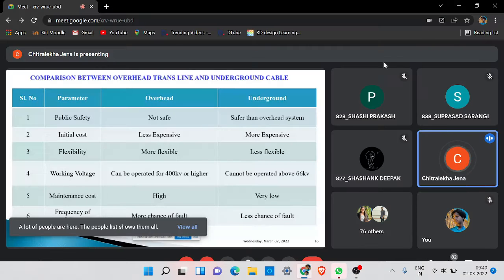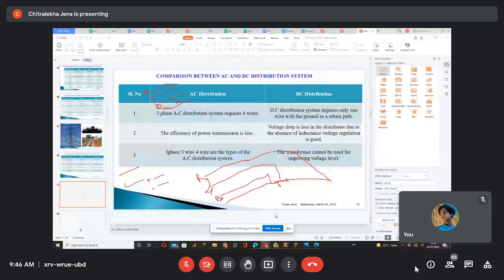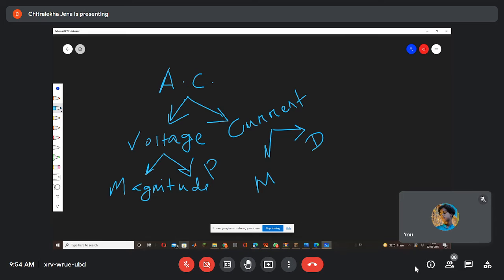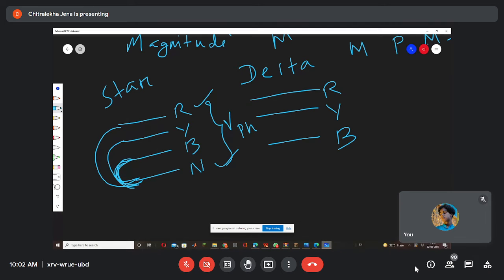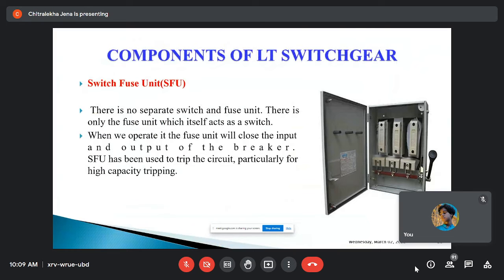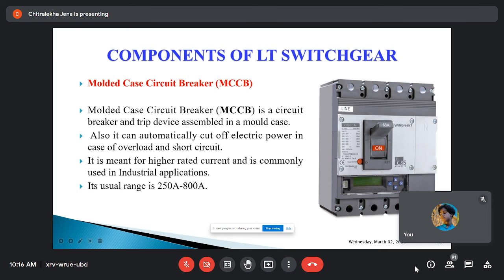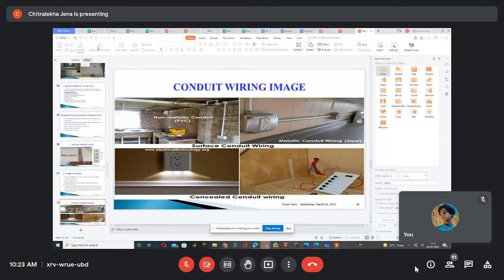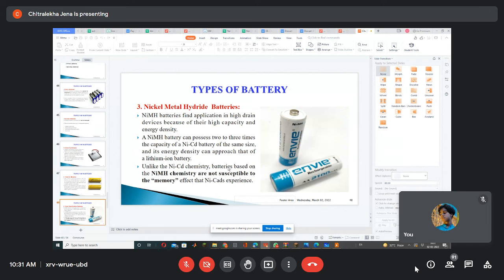BEE [2ND MARCH,2022 WEDNESDAY]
[2ND MARCH,2022
WEDNESDAY]